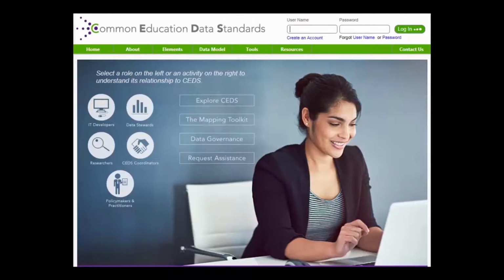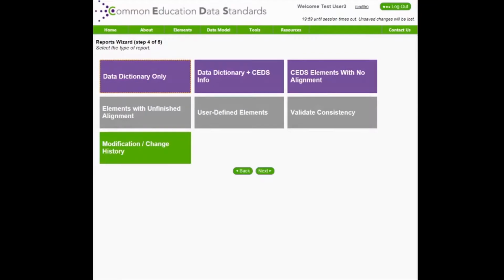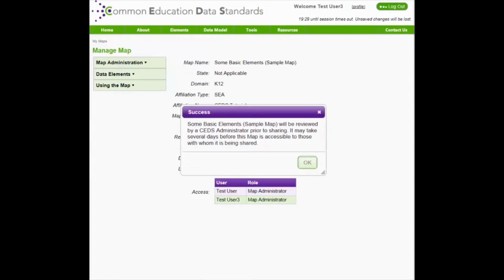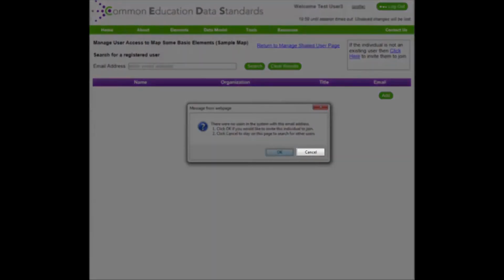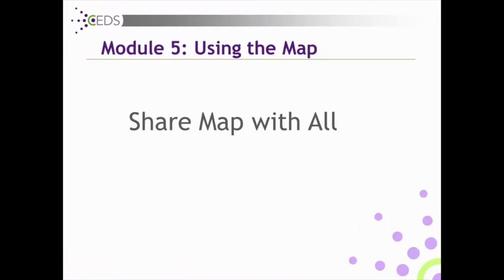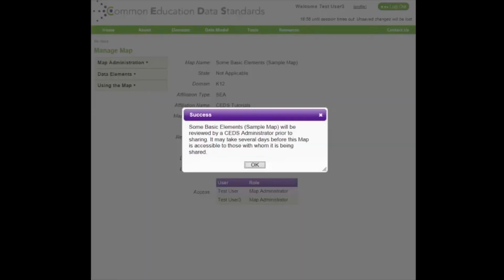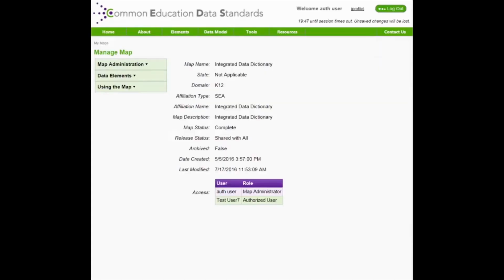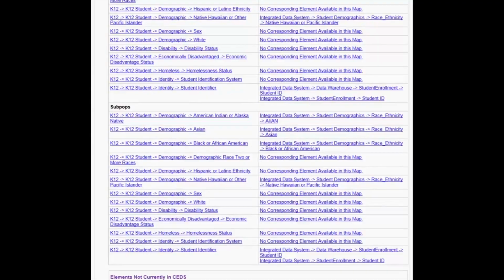Align Module 5: Using the Map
This tutorial explains how to manage your map in the CEDS Align Tool. This means you have already created a map. If you need assistance creating a user account or a map, please view Getting Started with the Tools or Align Module 1: Creating a Map in the Align Tool.